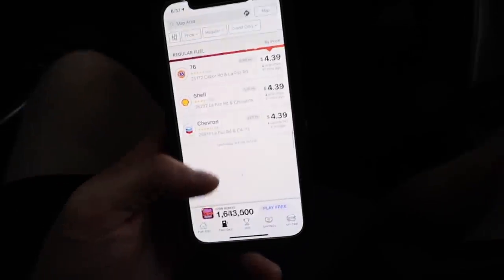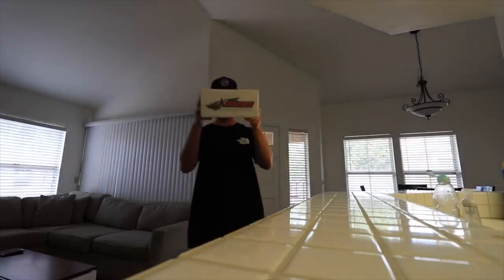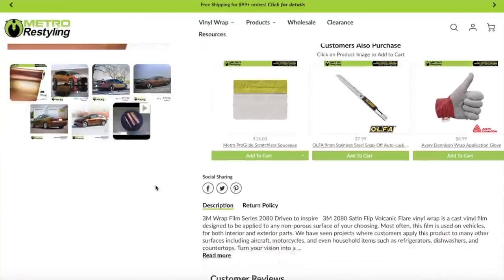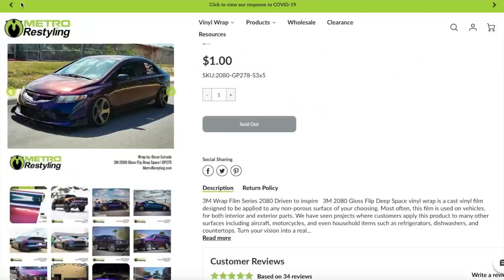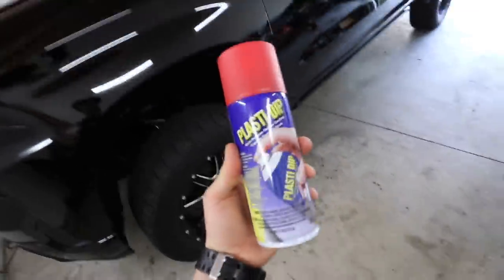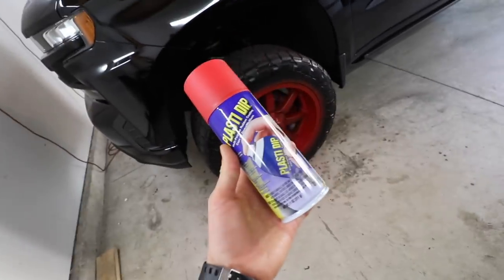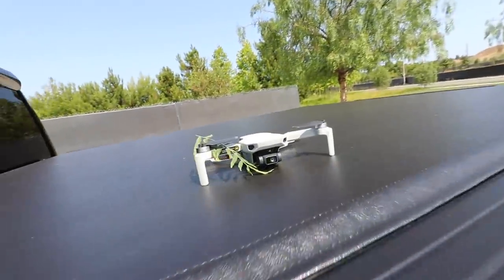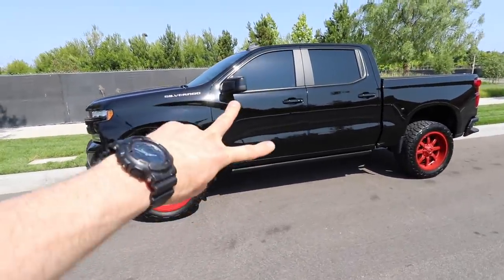Spray Painting My $2500 Fuel Wheels (NOT what I was expecting lol)